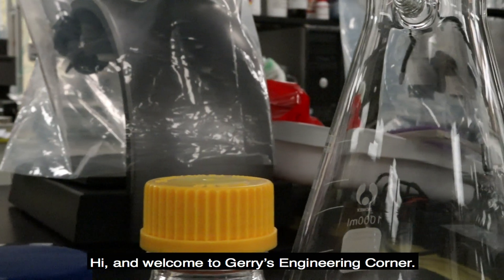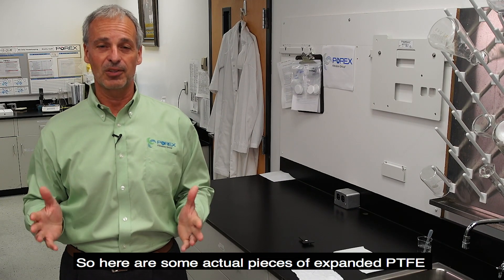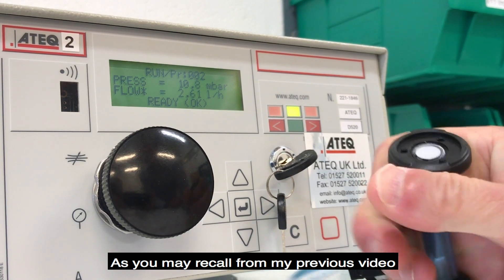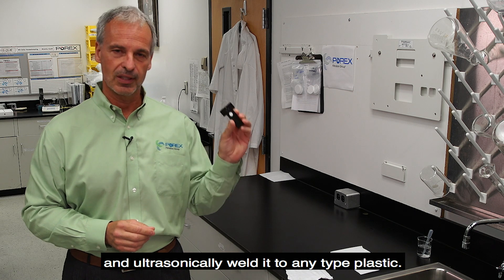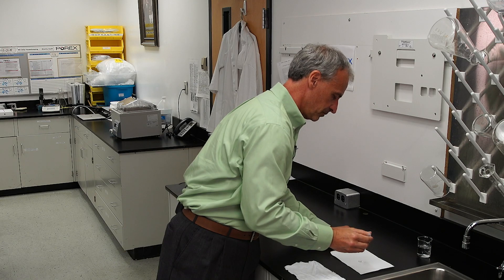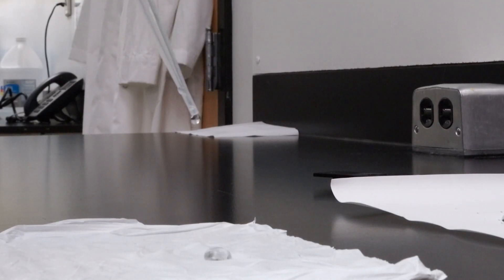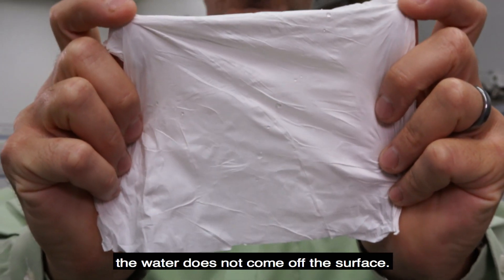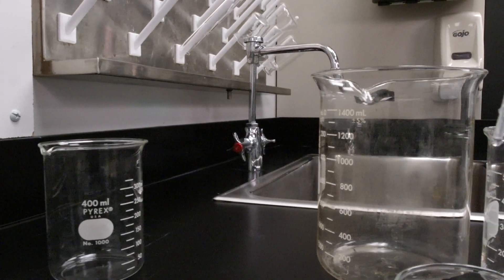Water Demonstration POREX® VIRTEK™ PTFE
Gerry DiBattista, Global Business Director for Porex Corporation, shows a demonstration of water handling with POREX® VIRTEK™ PTFE vs. Expanded PTFE.